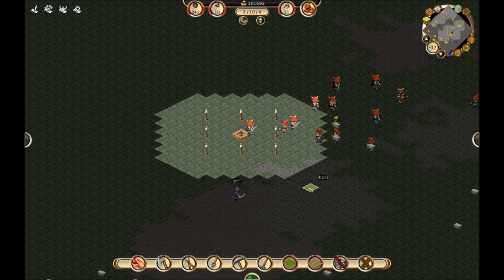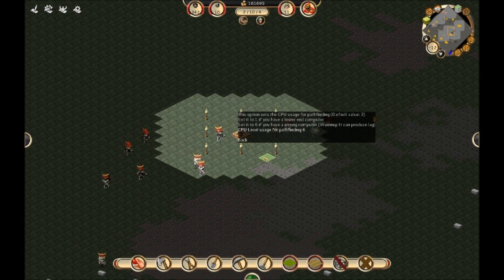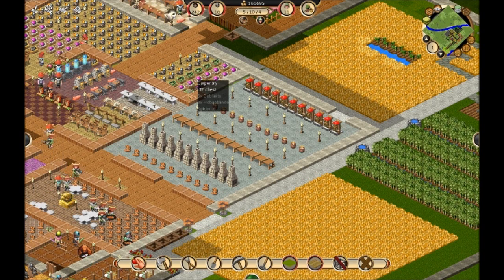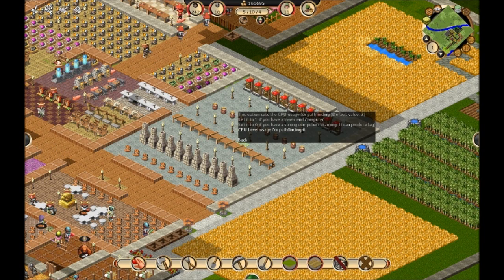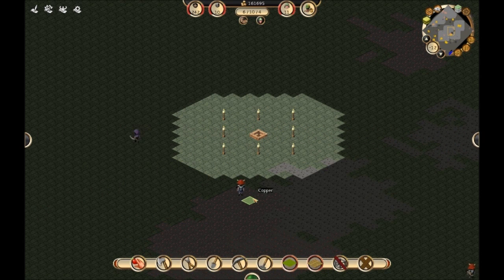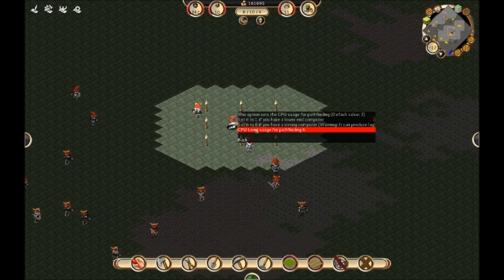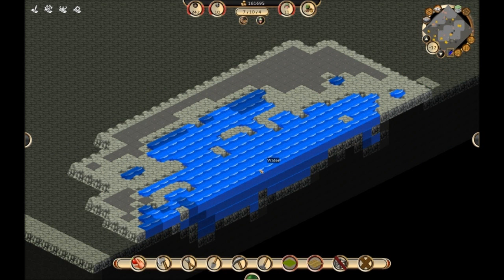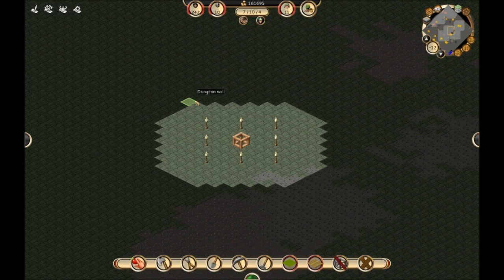Towns LP Bonus Video - v12a Pathfinding and FPS Testing for the Dev Team